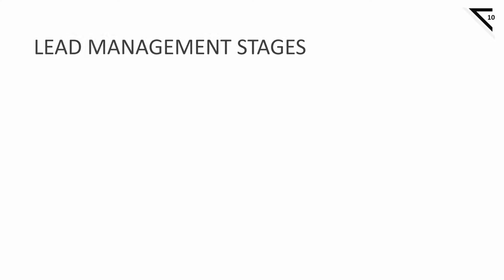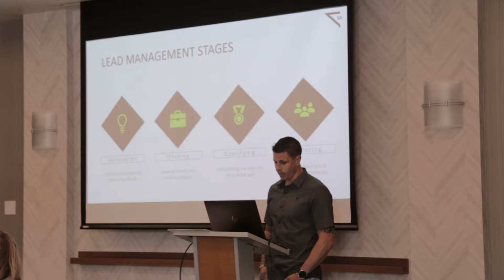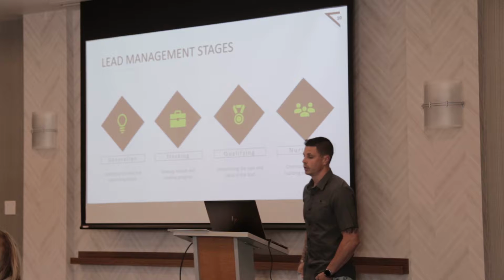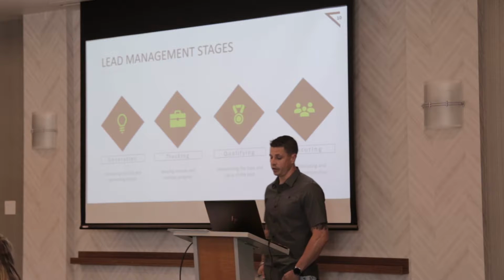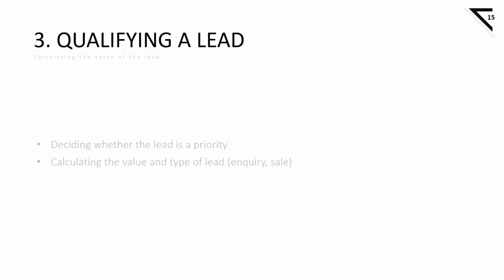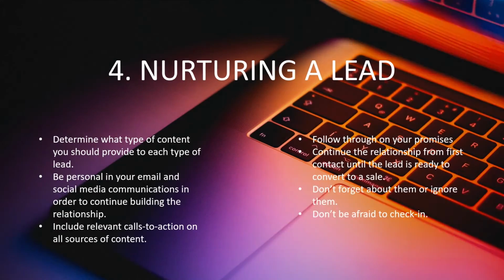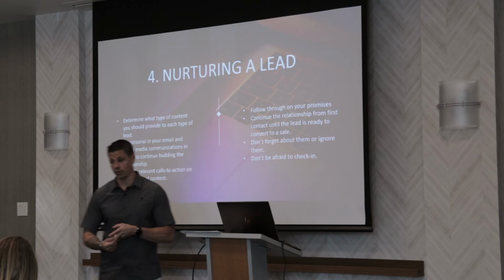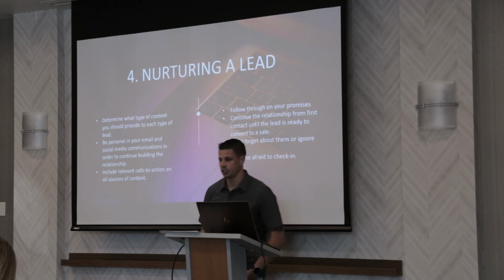Lead Management | NuTech Training